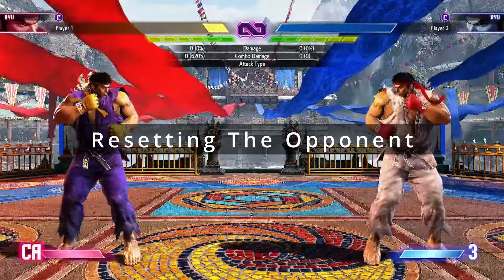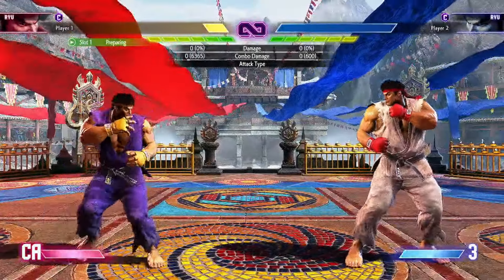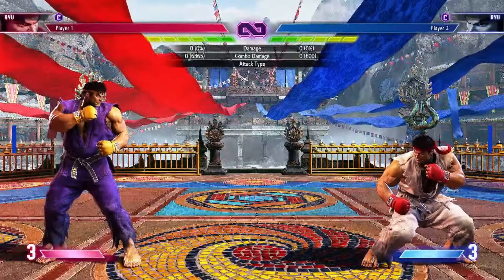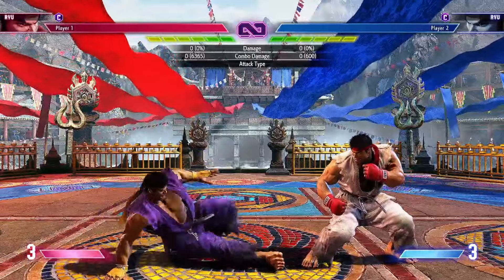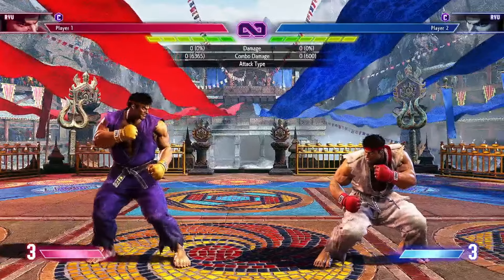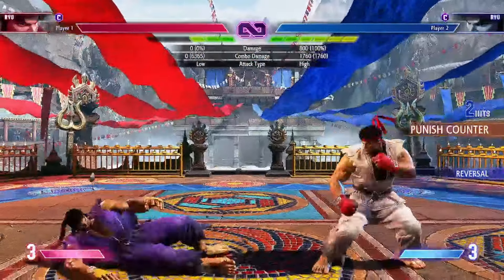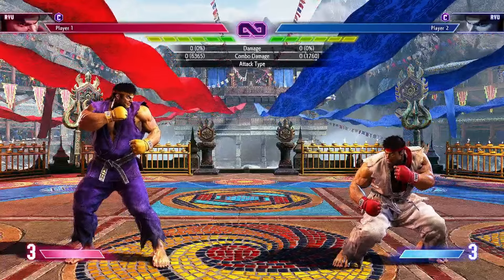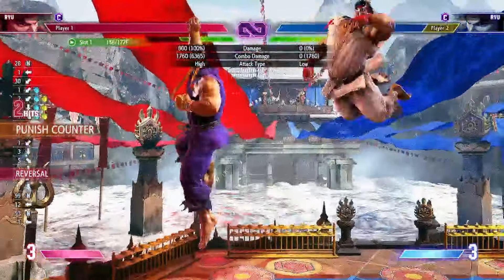Resets And The Mind Games Behind Drive Rush (Street Fighter 6)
I go over 2 Street Fighter 6 fundamentals you need to learn in order to improve to a higher level.

I aim to help others improve at fighting games.